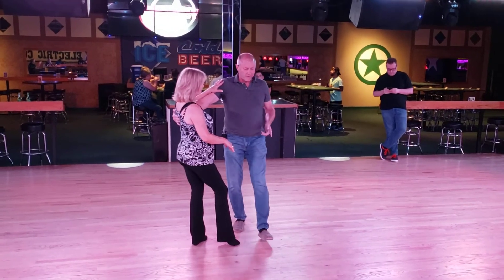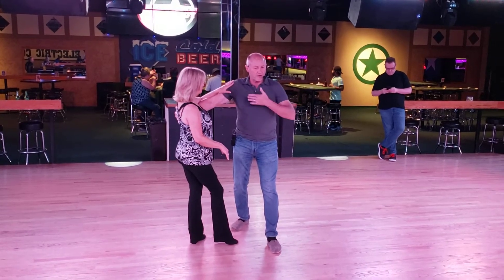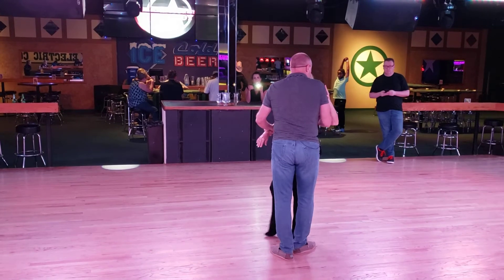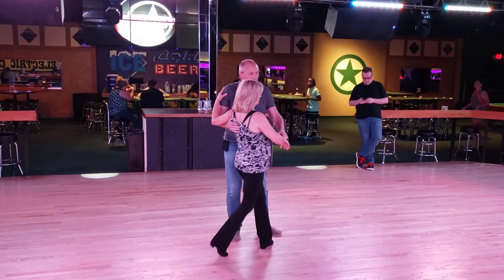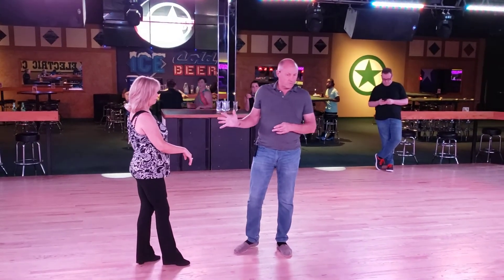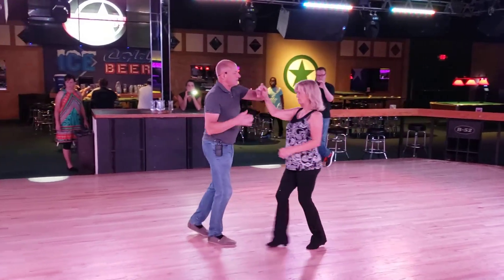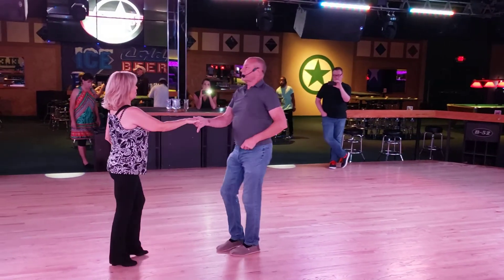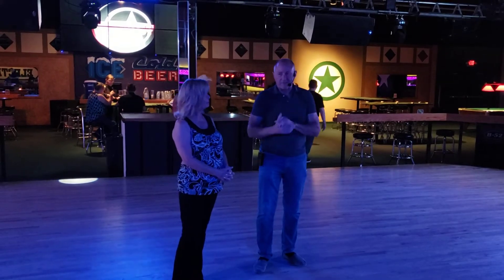West Coast Swing @ Electric Cowboy with Wes Neese 20210808 190355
The first part of the Sunday night WCS lesson was a whip workshop. First Wes taught a left to right reverse whip. The second pattern was a single, cross hand hustle whip with an outside turn. Thank you Wes!